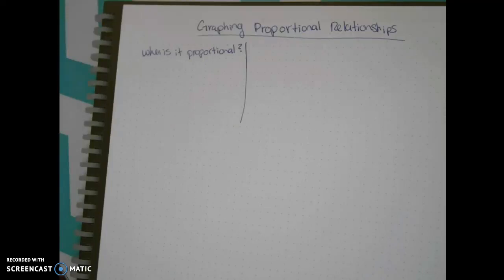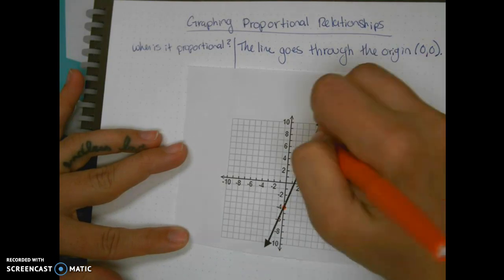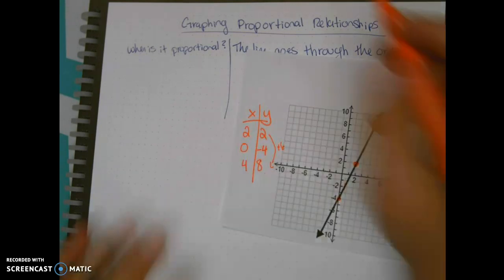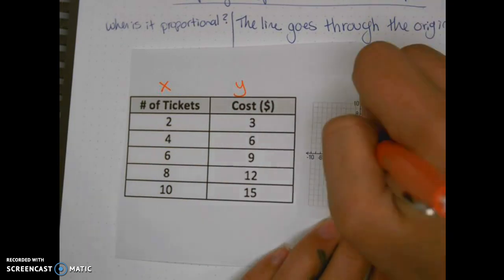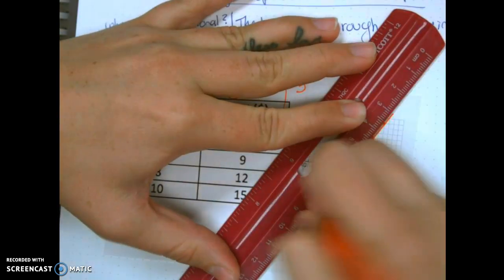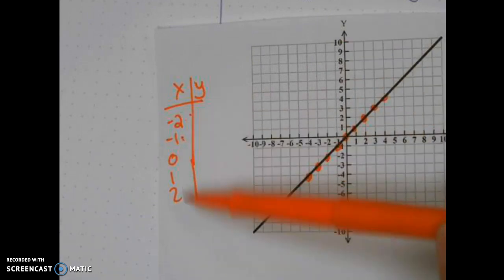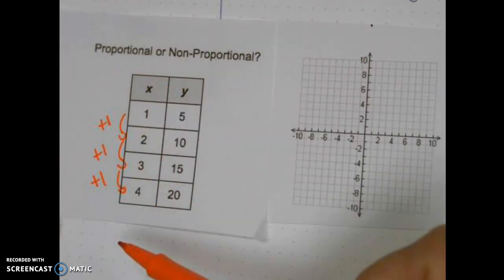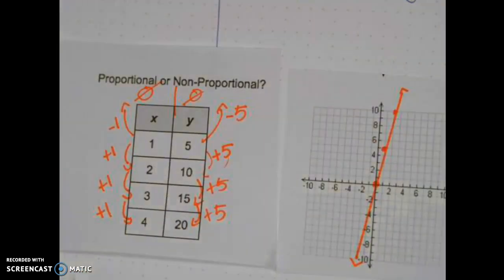Graphing Proportional Relationships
Determining if a graph or table is proportional